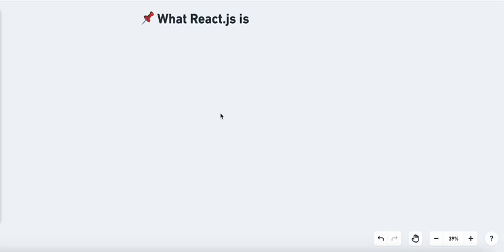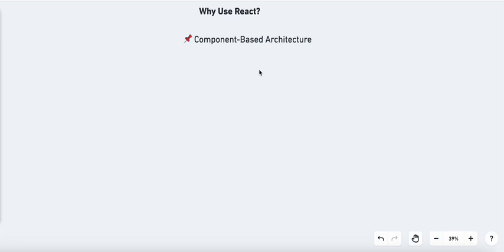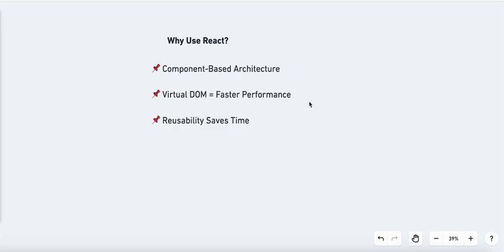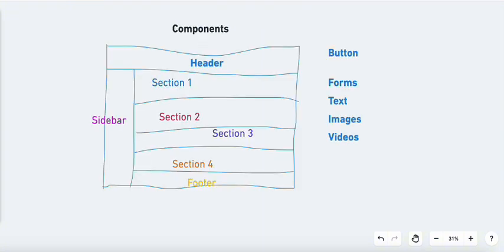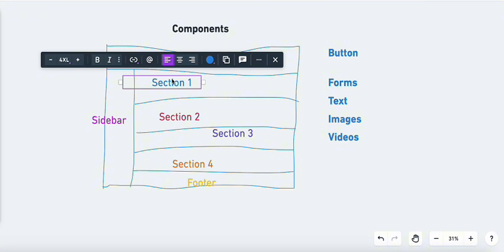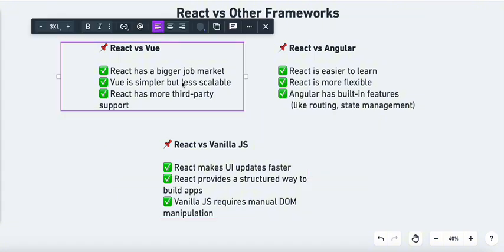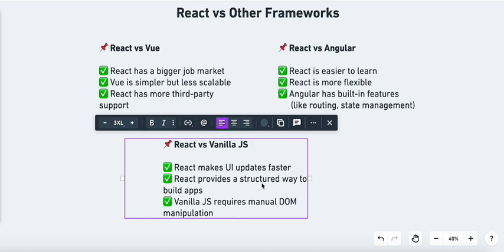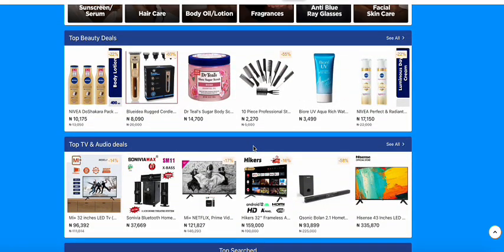React Js Tutorial - 1 - Introduction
Modern React Tutorials: Introduction

Welcome to Modern React Tutorials! In this introduction, we’ll explore what React.js is, why it’s popular, and how it powers modern web applications. Whether you're new to React or looking to refine your skills, this series will guide you through the core concepts and best practices.